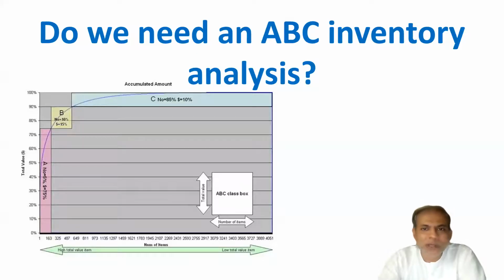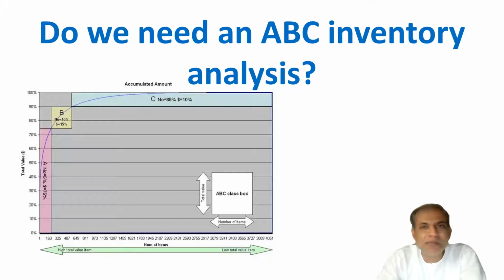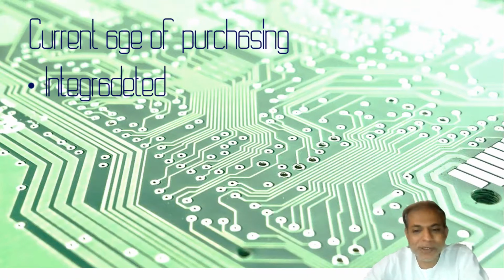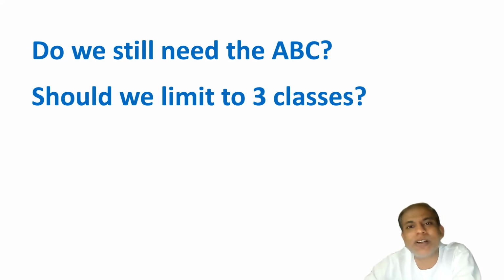Do we still need the ABC Inventory Analysis? Probaly No!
We needed ABC inventory analysis in the age of manual operations with siloed databases. In the current age of automatic and integrated systems, I am not sure if the ABC analysis is needed.